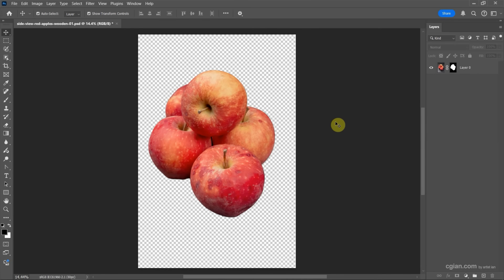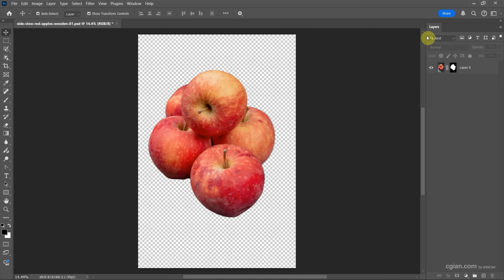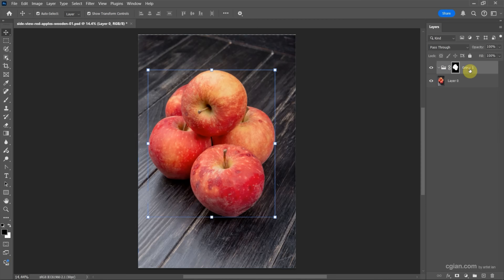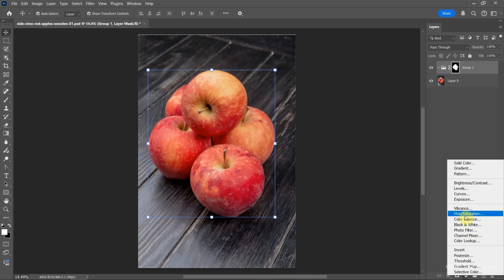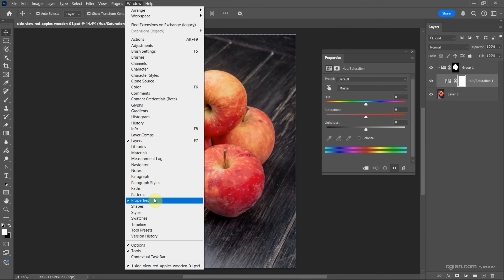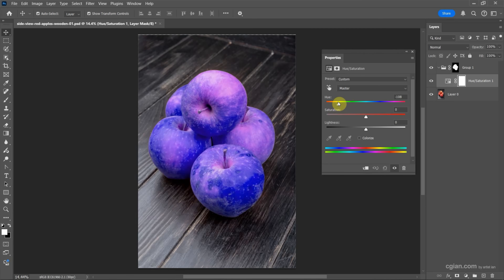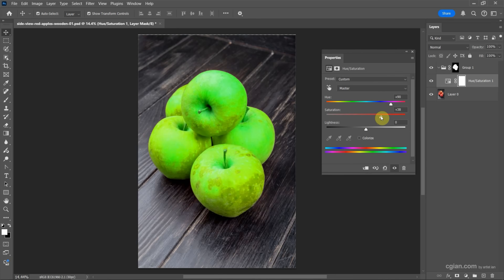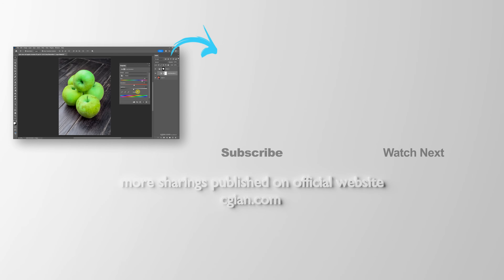How to Change Color in Photoshop | Step-by-Step Guide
Welcome to graphician channel! In this tutorial, we’ll show you how to change color in Photoshop with ease. Whether you're a beginner or an experienced user, this step-by-step guide will help you master color adjustments in no time.In this video, you’ll learn basic Color Change Techniques with Hue and Saturation adjustments. Also, we can utilize Layer Masks and adjustment Layers for precise color changes. Steps are easy to follow for Photoshop beginners. Happy sharing and I hope this helps.

Timestamp
0:00 Intro - Change color of object
0:10 Open image
0:23 Add Mask for Adjustment Layer
0:41 Add Hue / Saturation
0:55 Change color of object using Hue